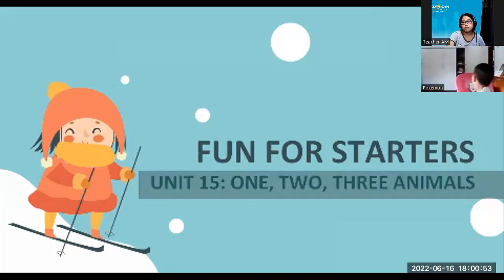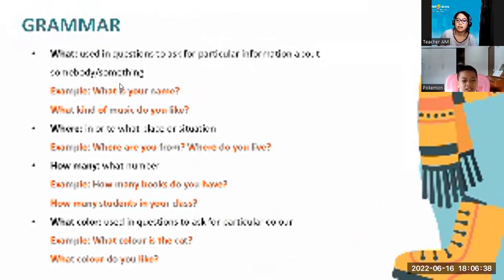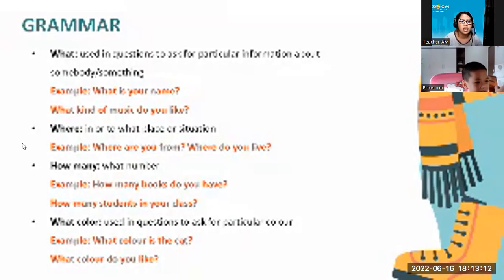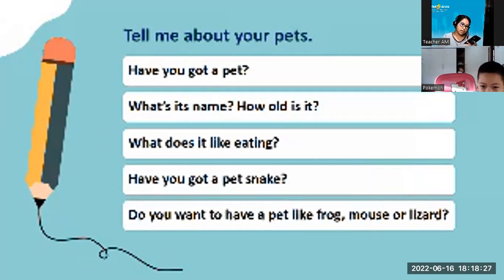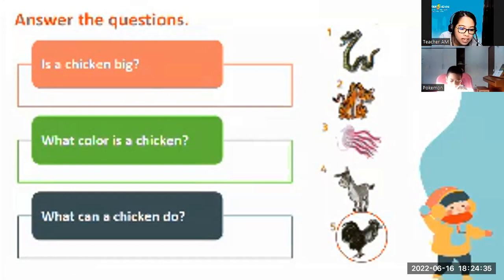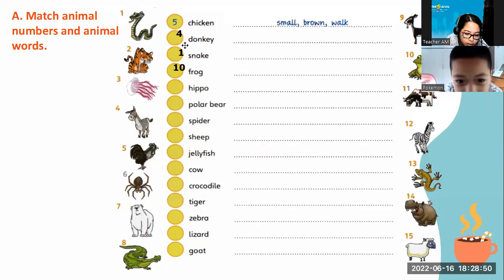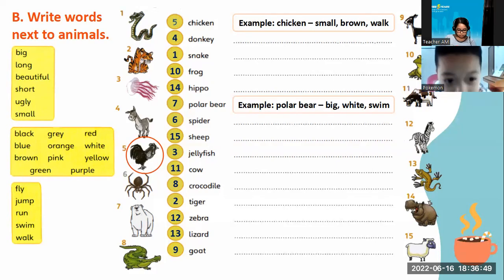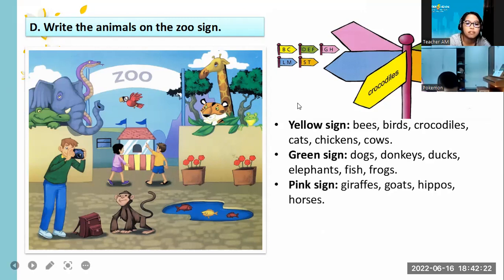PK2112144- FUN FOR STARTERS- UNIT 15 -JUNE 16, 2022